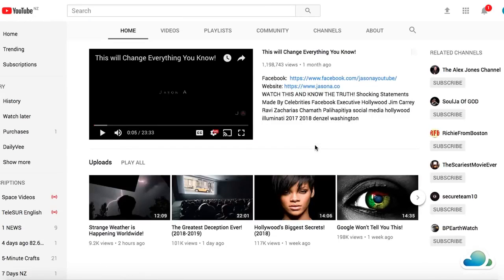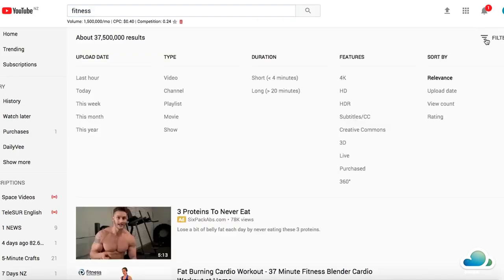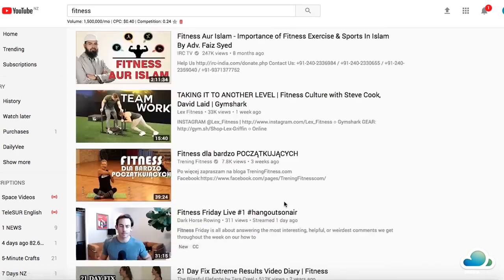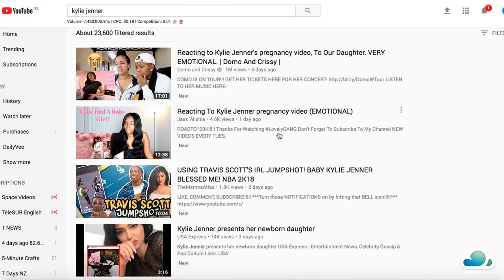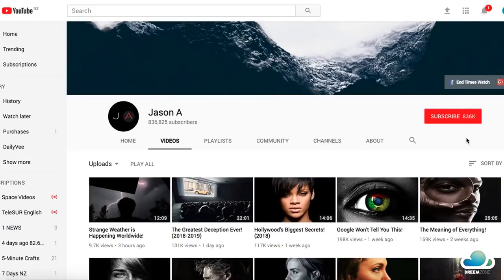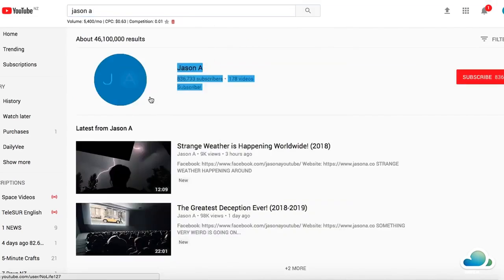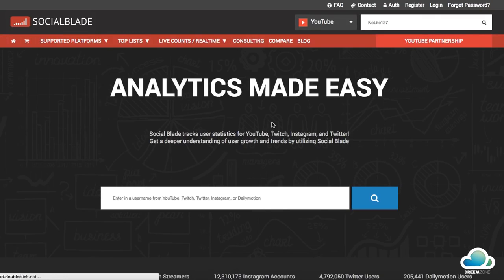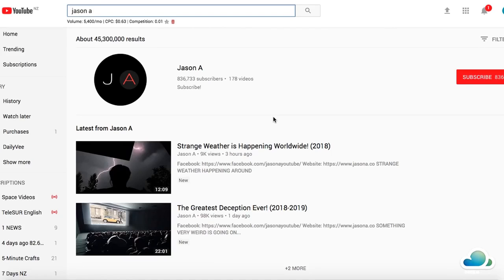How to make $100 a day on YouTube!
Online Job